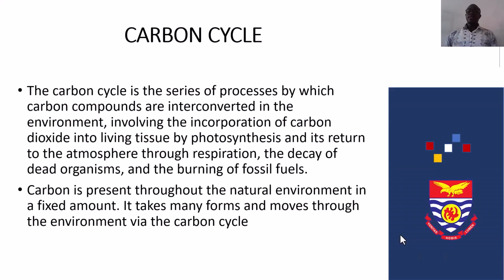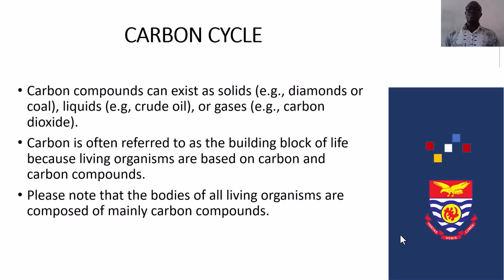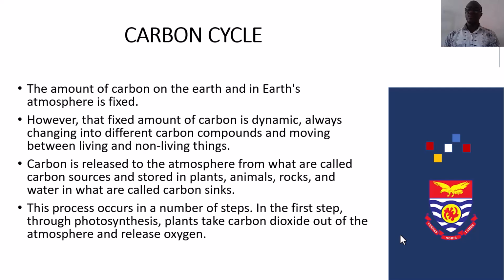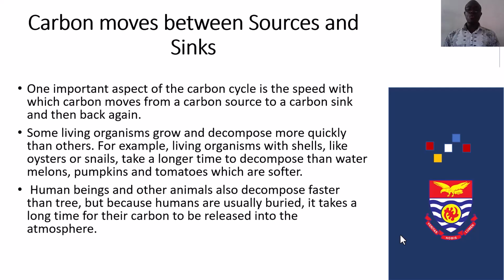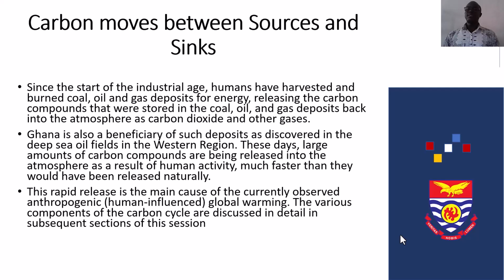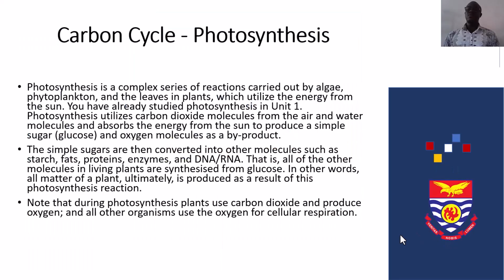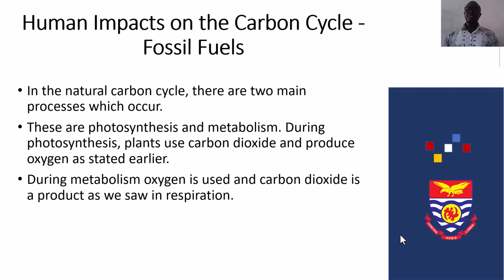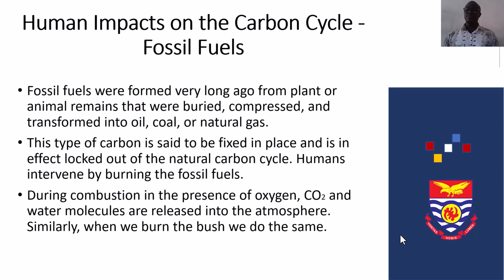Plant Physiology Unit 4 Session 4